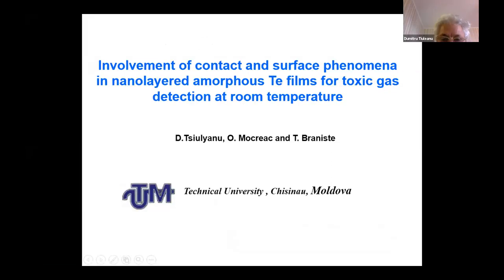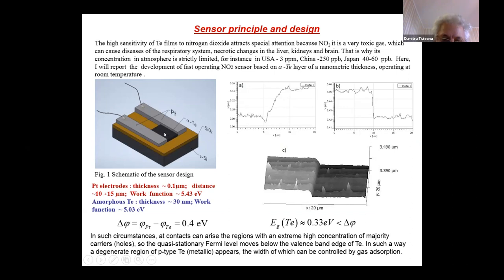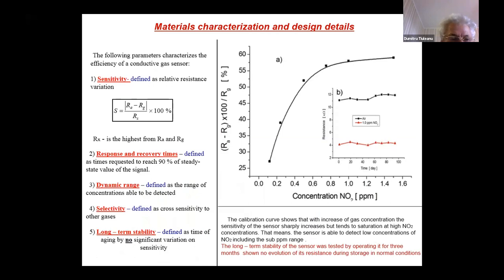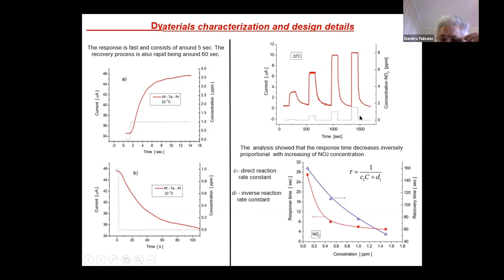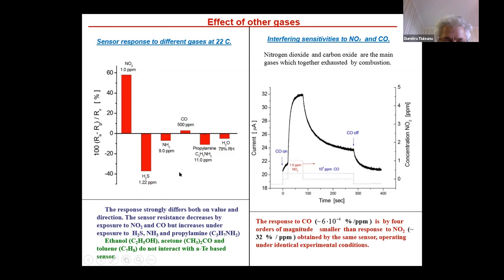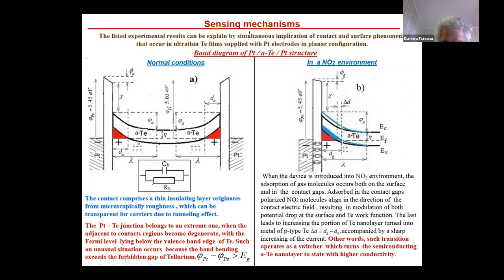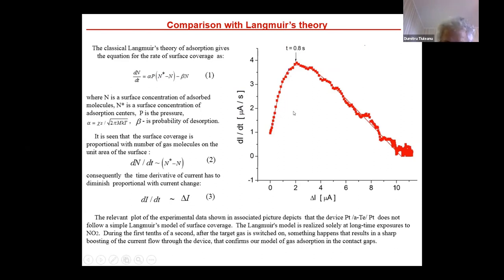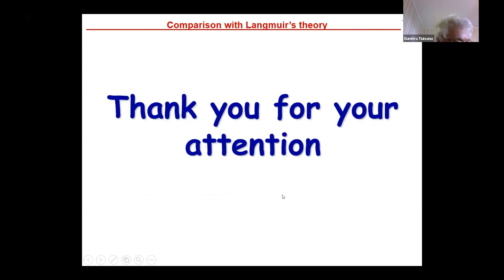Involvement of Contact and Surface Phenomena in Nanolayered Amorphous Te Films for Toxic gass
Involvement of Contact and Surface Phenomena in Nanolayered Amorphous Te Films for Toxic gas Detection at Room Temperature

Tsiulyanu Dumitru1, Mocreac Olga1, Branişte Tudor2

1 Technical University of Moldova,
2 National Center for Materials Study and Testing, Technical University of Moldova